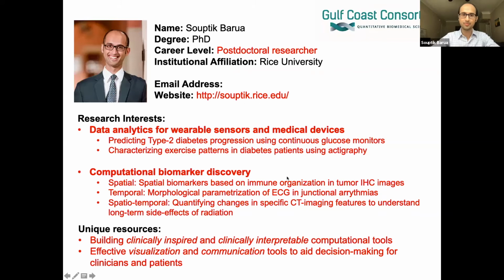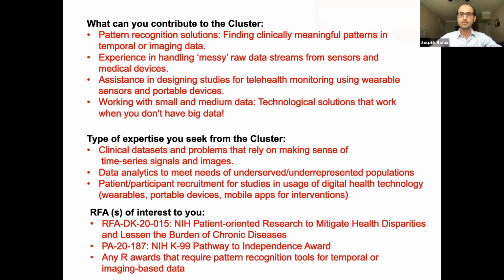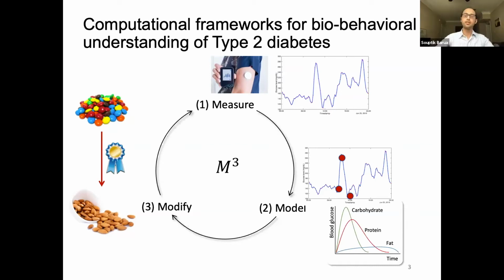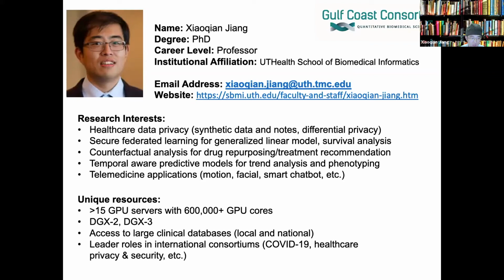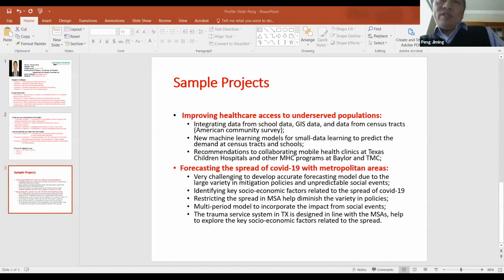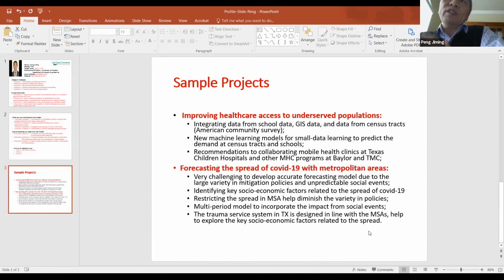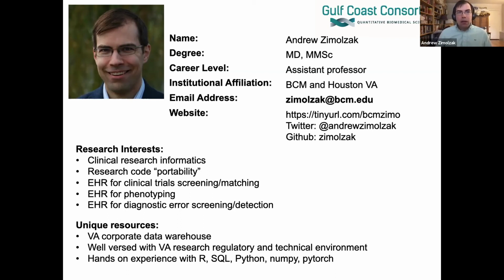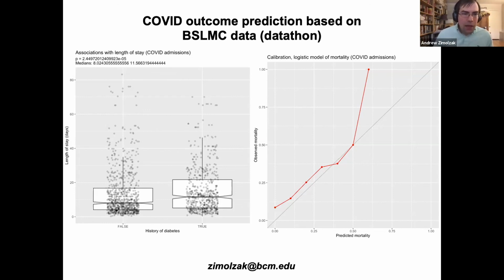AI in Healthcare Meet and Greet, Jan. 11, 2021